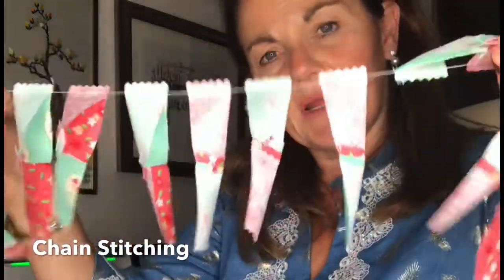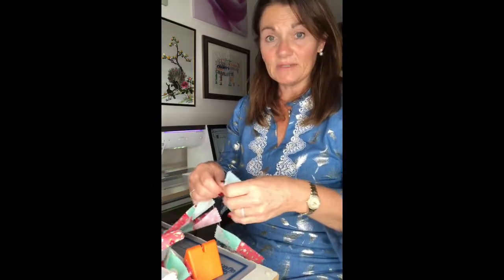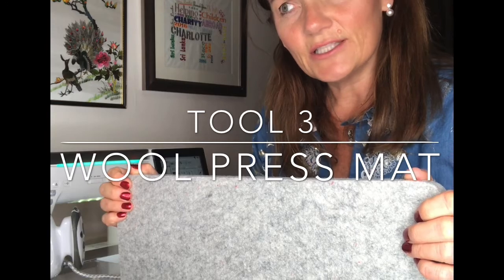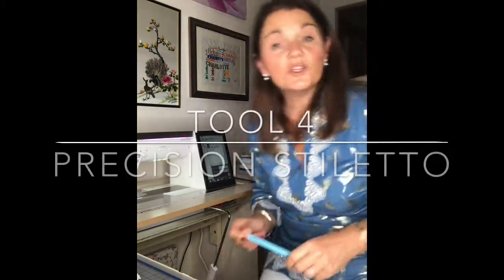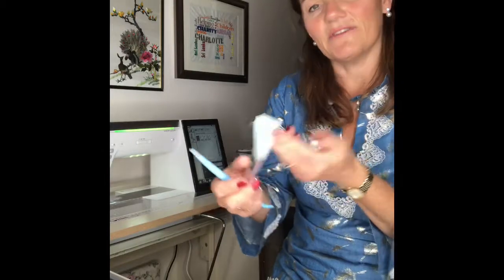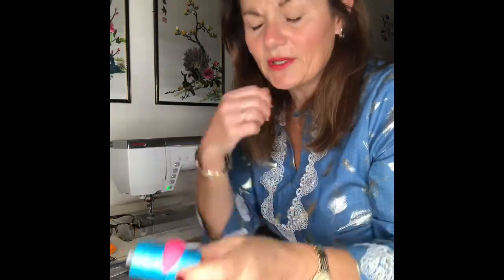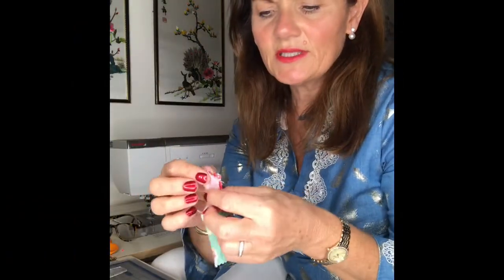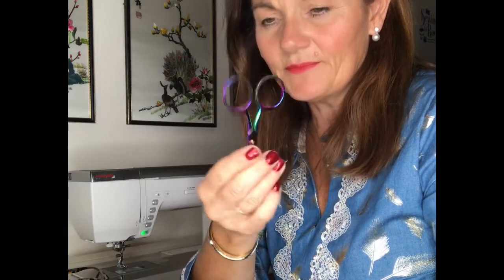Quilting Tools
EZ Quilting Thread Cutter available at Amazon and Etsy.
Clover Stiletto Precision Tool available from Amazon, EBay, and All good Quilt Supply Stores
Tula Pink Large Ring Micro-serrated scissors available from Amazon and all good Quilt Supply stores
along with some great ideas on how to use it.